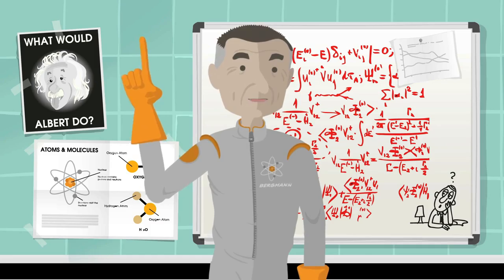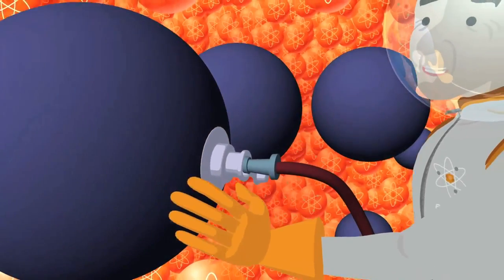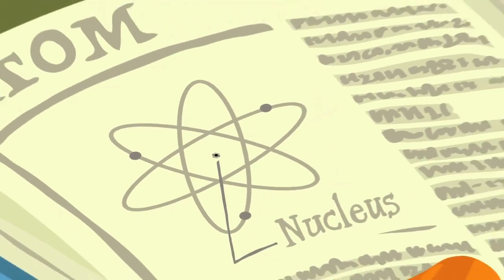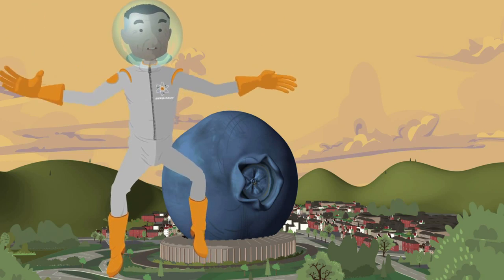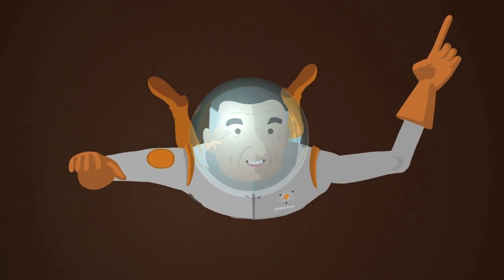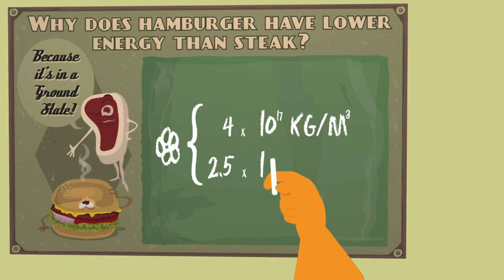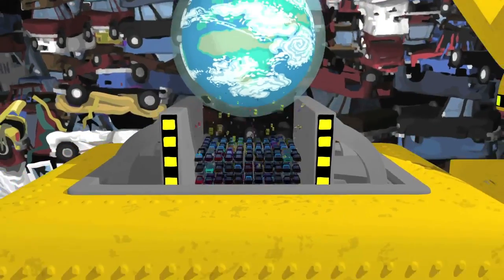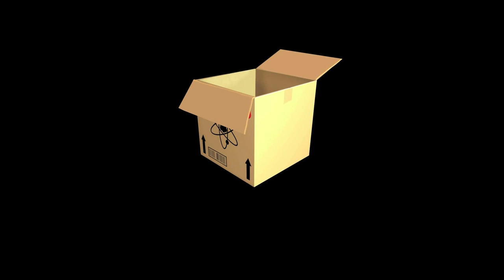How Small Is An Atom?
Just how small is an atom, and what's inside of them?